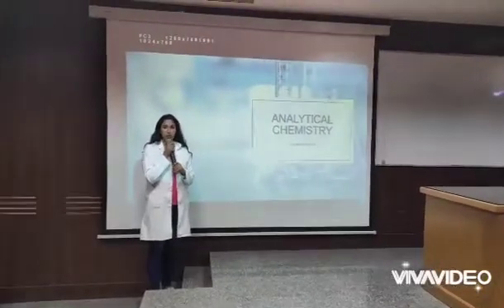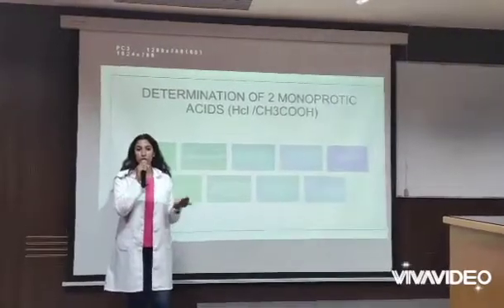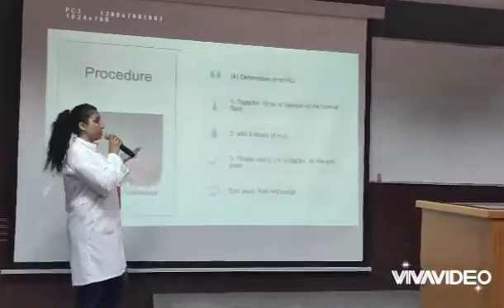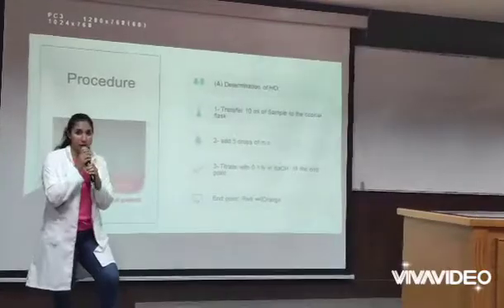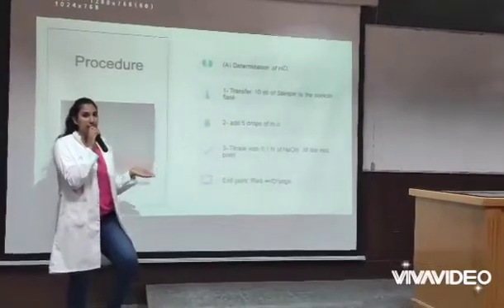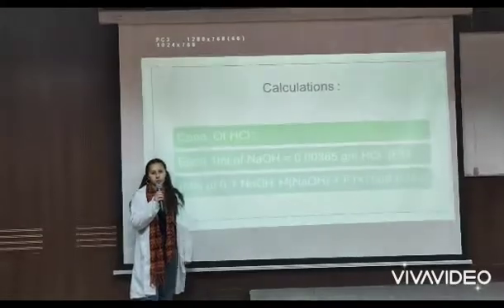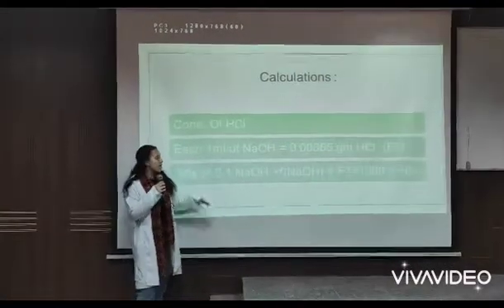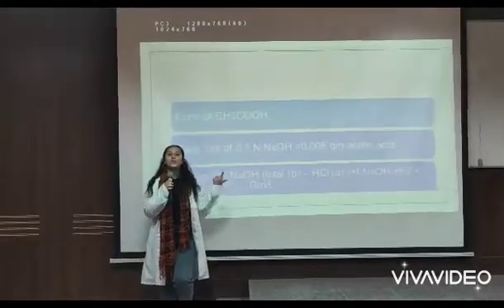Determination of HCl/Acetic acid mixture sample